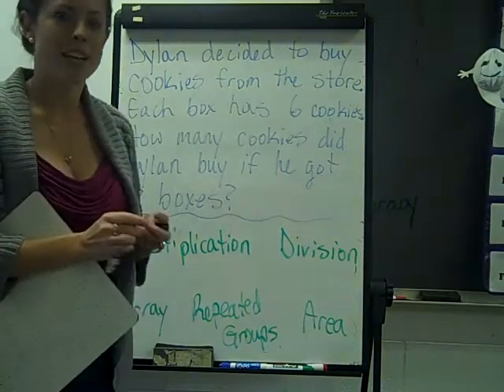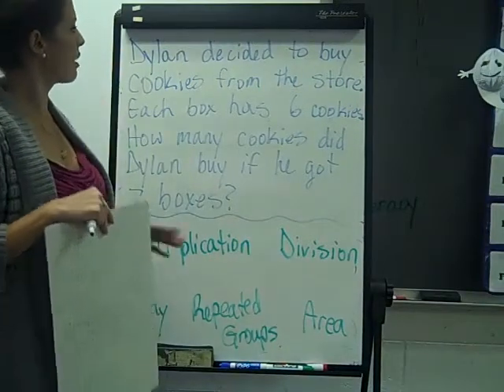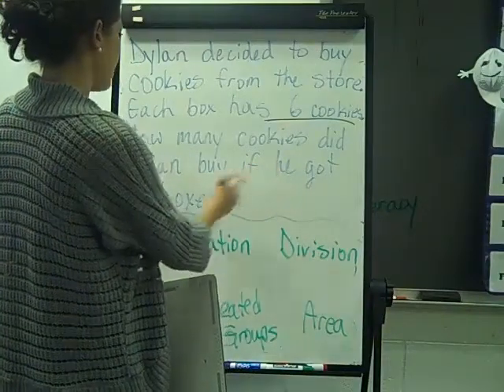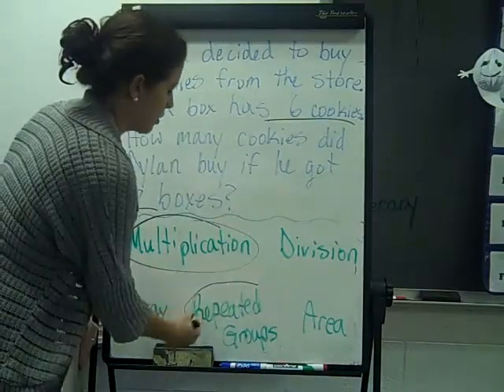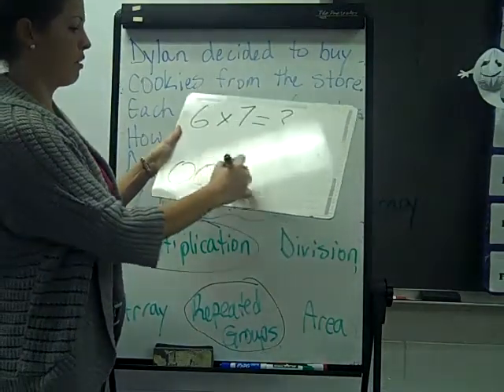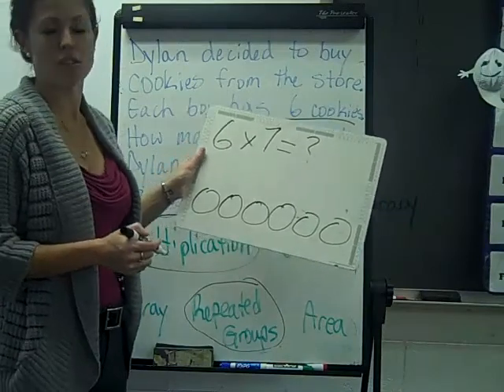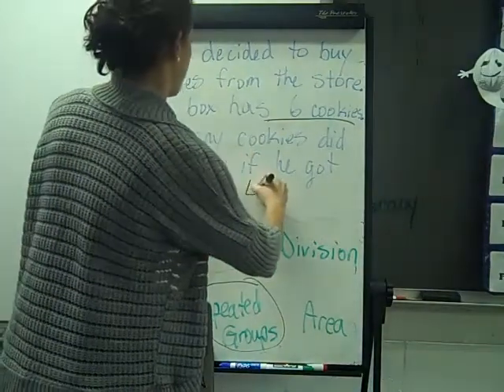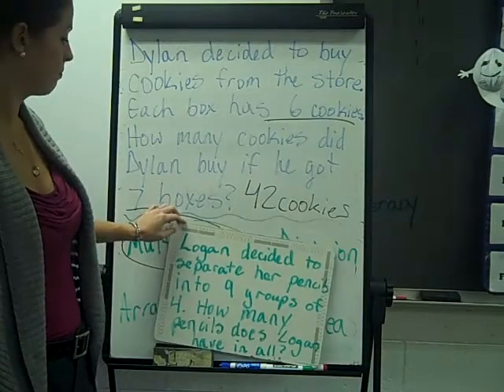Multiplication Repeated Groups Story Problem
This shows how to solve a multiplication repeated groups story problem.